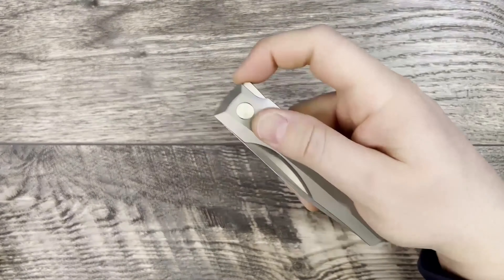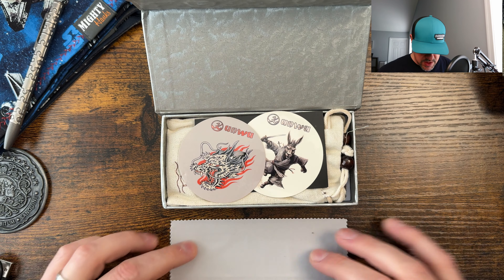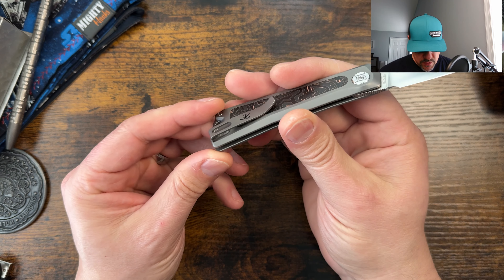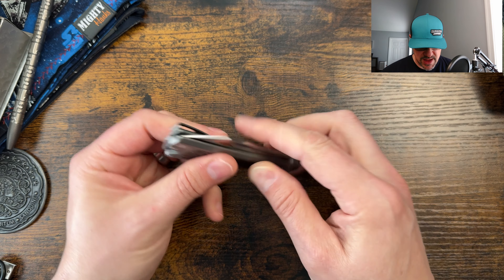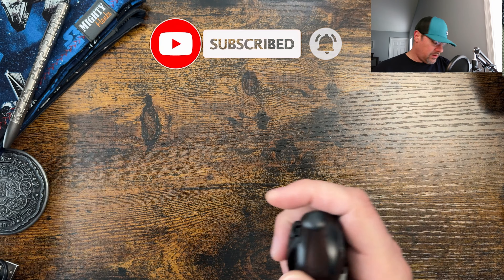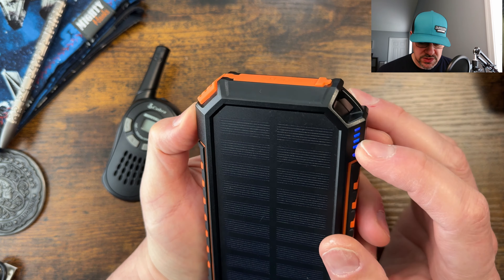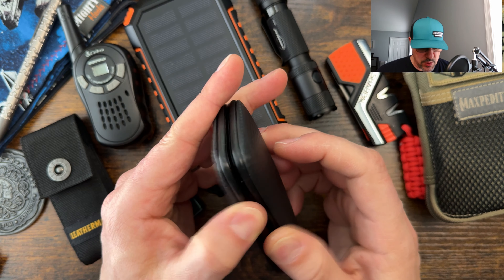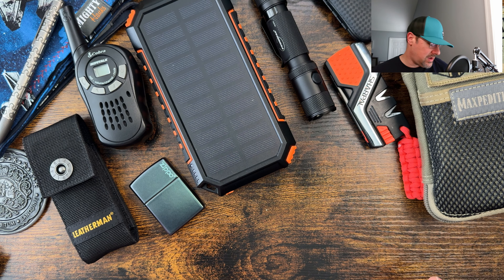New Kunwu and bugout update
Solar power bank
Maxpedition bag

Thanks,